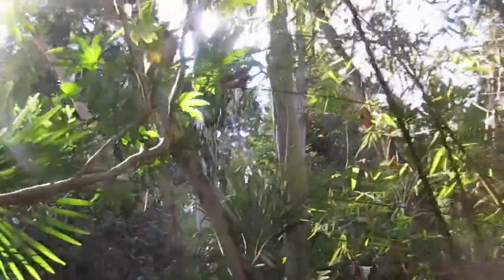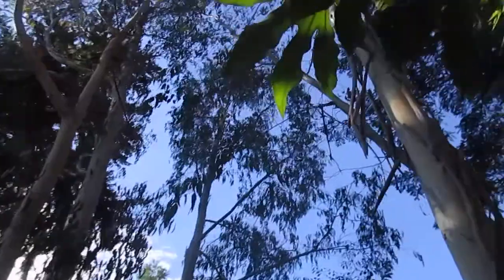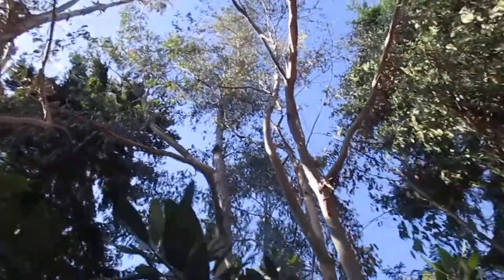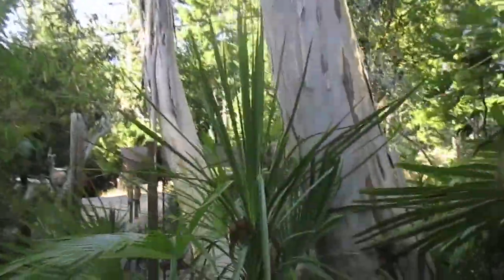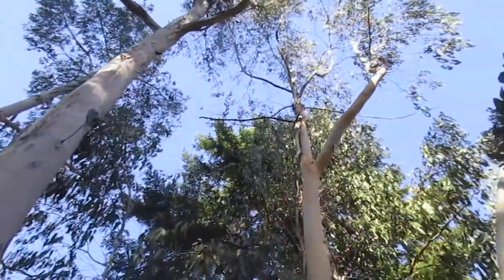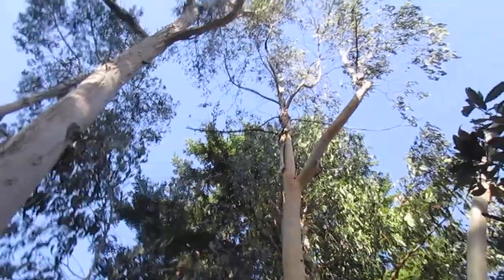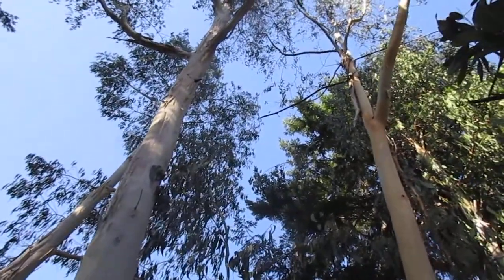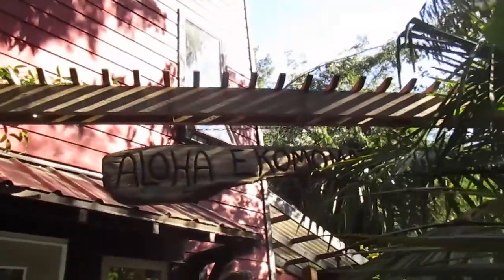Eucalyptus regnans seeds from a YouTube viewer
Eucalyptus regnans,